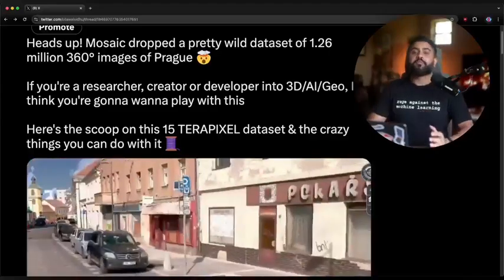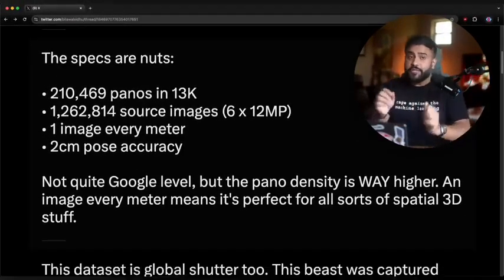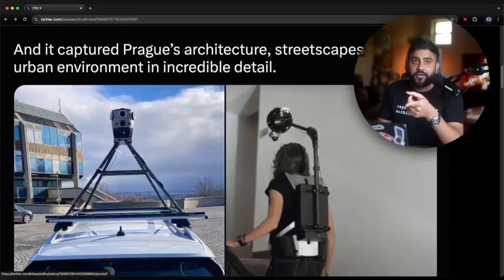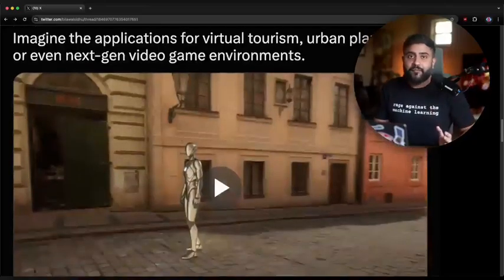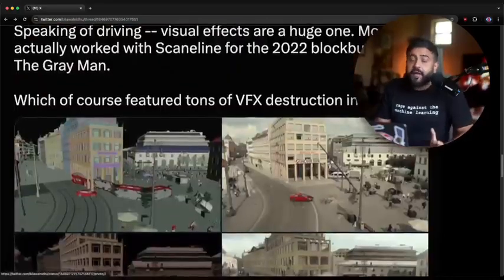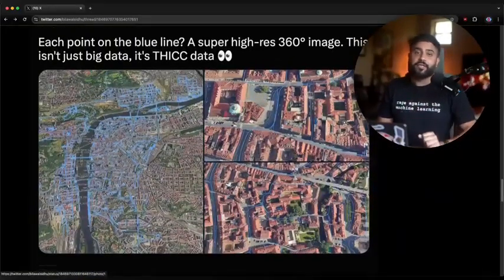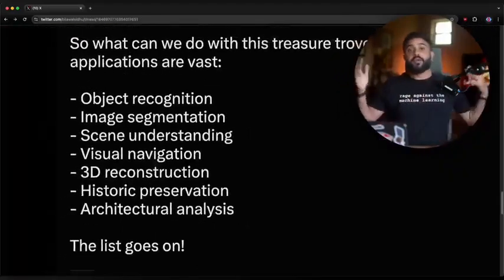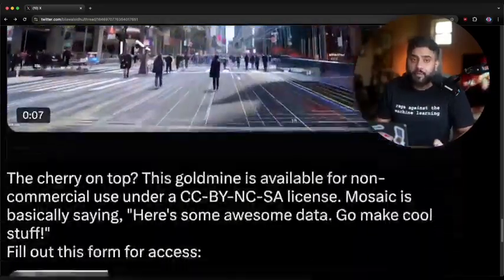Unlock 1.26 Million 360° Images - 15 Terrapixel Prague Dataset - for FREE [Bilawal Sidhu's Overview]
Huge thanks to  @bilawal  for this incredible breakdown of our latest project!

If you’re into 3D, AI, or GIS, you’ll love this :) We’re sharing a dataset of Prague—its stunning architecture, streetscapes, and urban environment captured in unparalleled detail 🏰

This could revolutionize virtual tourism, urban planning, video game environments, and more.
(Please note that it's available for non-commercial use under a CC-BY-NC-SA license)

Some impressive stats about the project:
• 210,469 panos in 13K resolution
• 1,262,814 source images (6 x 12MP)
• 1 image captured every meter, precisely positioned

🌆 What can you do with this treasure trove of data? The possibilities are endless:
• Object recognition
• Image segmentation
• Scene understanding
• Visual navigation
• 3D reconstruction
• Historic preservation
• Architectural analysis

Create Point clouds, 3D Gaussian splats, Neural Radiance Fields (NeRFs), and more!

Our mission is to map the world and make it better. Big thanks to Bilawal Sidhu for helping us move closer to that goal 🌍